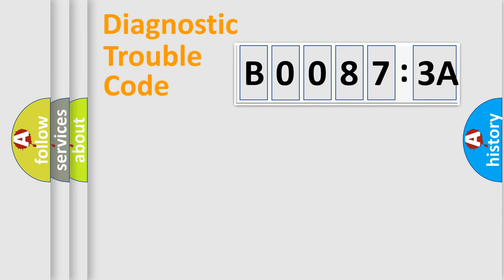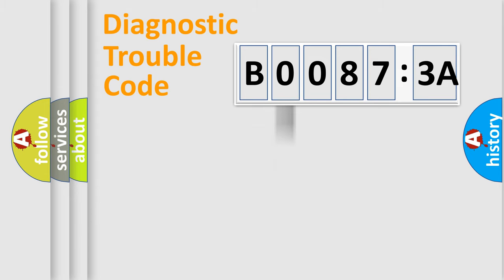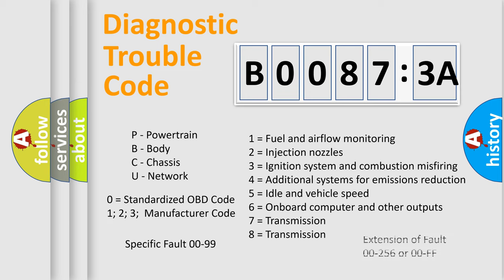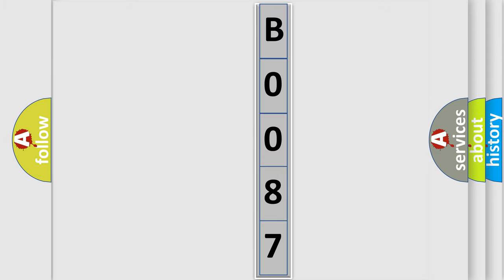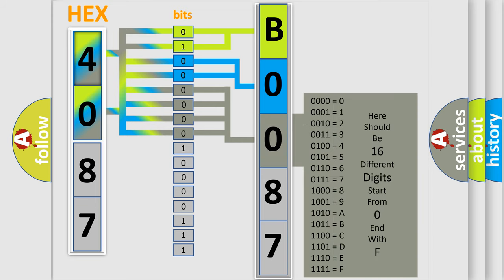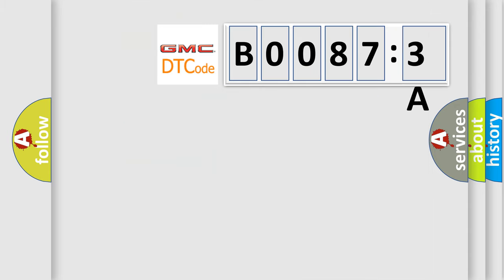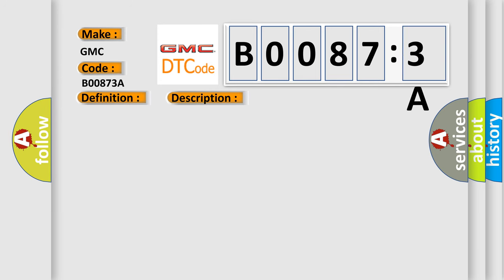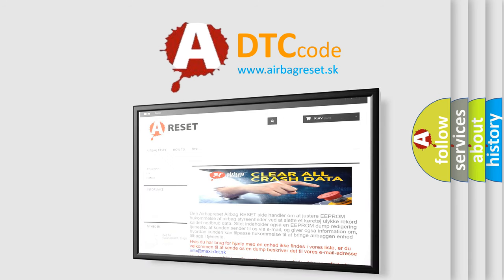DTC GMC B0087-3A second Short Explanation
Contents:
0:21 Basic DTC analysis according to OBD2 protocol standard.
1:48 Insight into programming
2:58 A diagnostically understandable description of the Diagnostic Trouble Code
3:05 Basic error definition

Make:
GMC
Code:
B0087 3A
Definition:
Steering Angle Sensor
Description:
Neutral position of steering angle sensor is dislocated,or the steering angle sensor is malfunctioning,or wheel alignment is outside specified range.
Cause:
 Harness or connectorSteering angle sensorABS actuator and electric unit (control unit)FuseIgnition power supply systemCAN communication line
Failure Type: